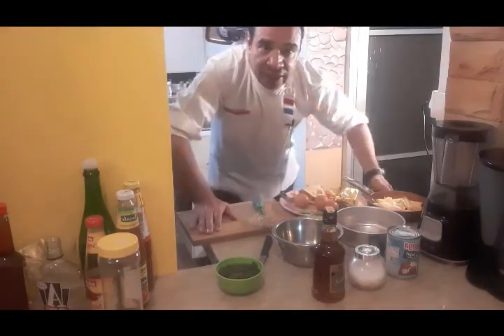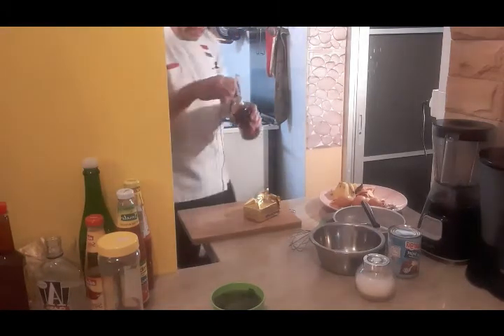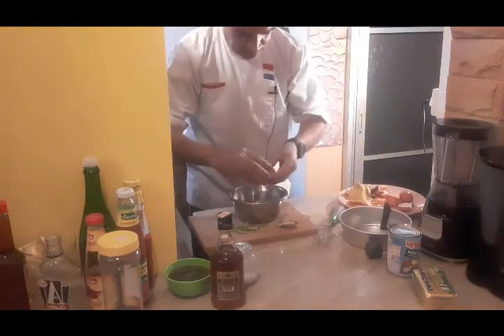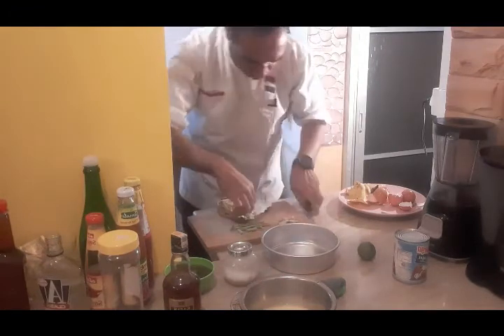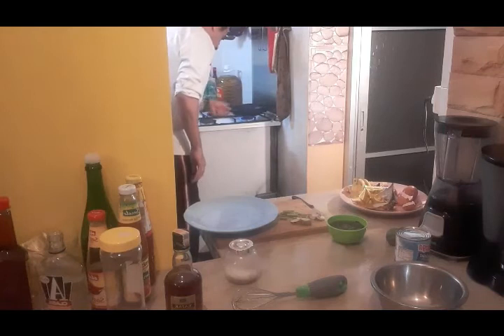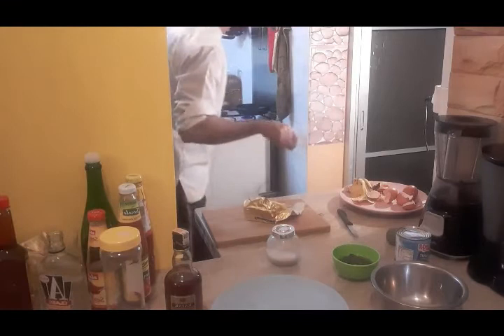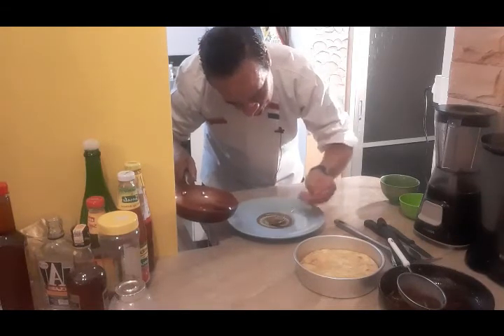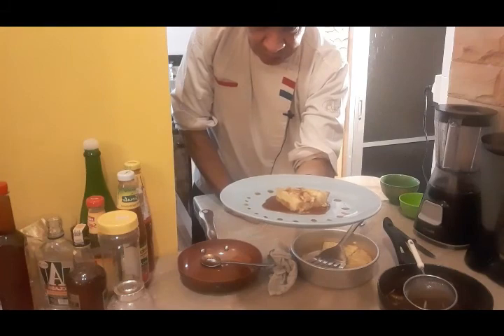Minted darjeeline & ginger caramel,fuji apple and banana clafoutis